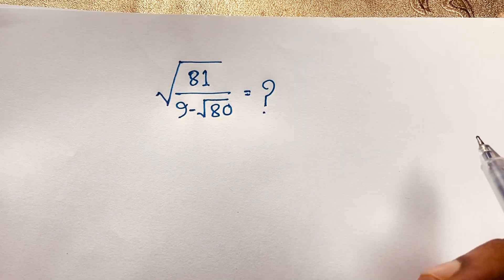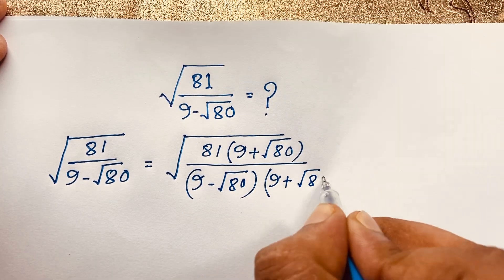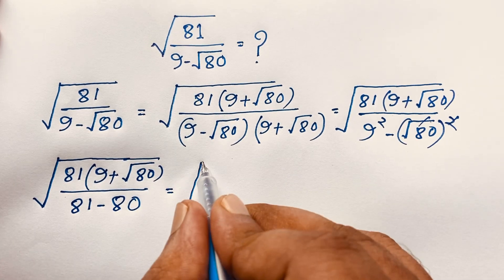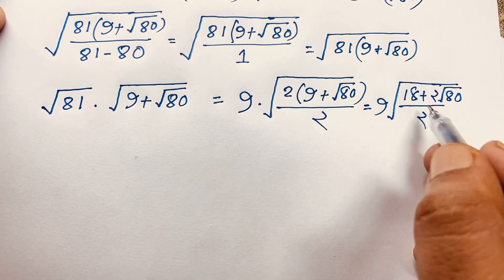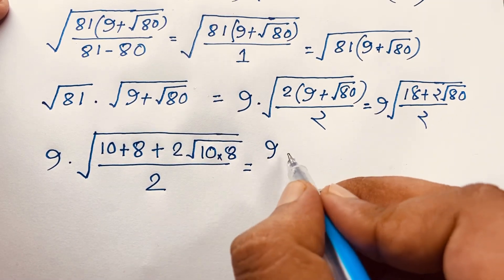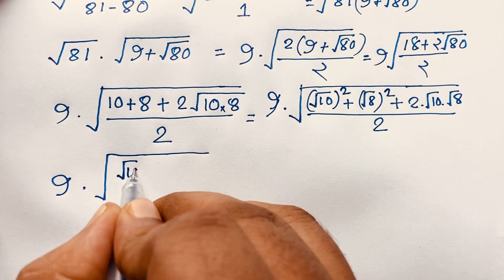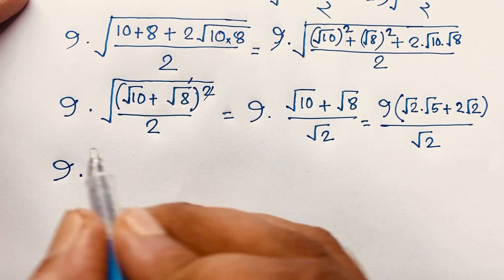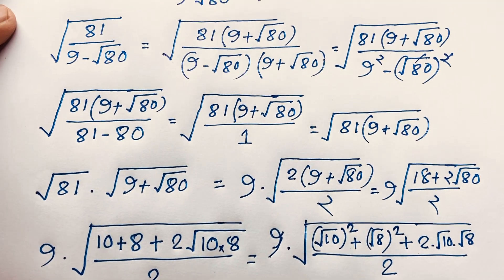Maths olympiad | A tricky square root math olympiad question | Algebra problem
Hello everyone ,Welcome to Rashel's classroom. In this video i solve a beautiful algebra problem. A nice math simplification.